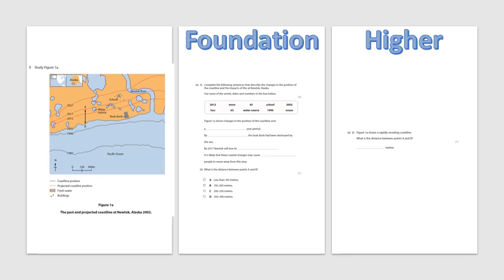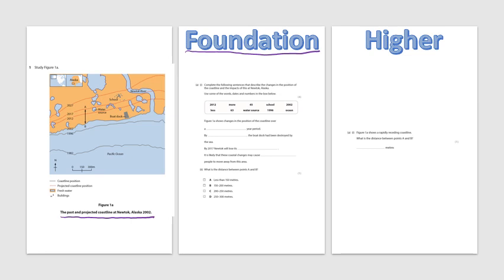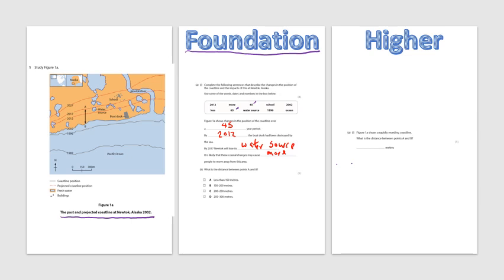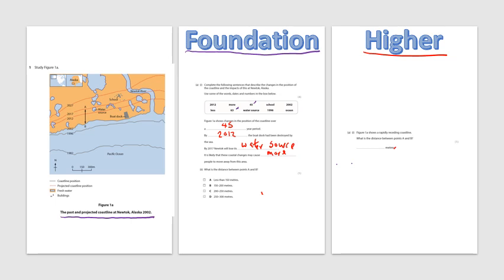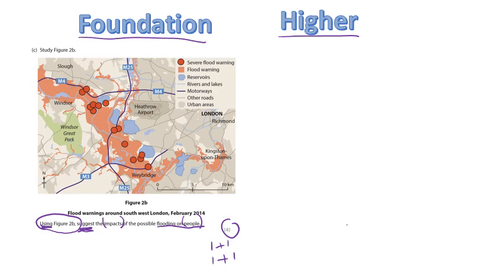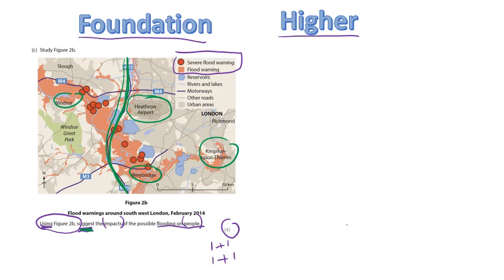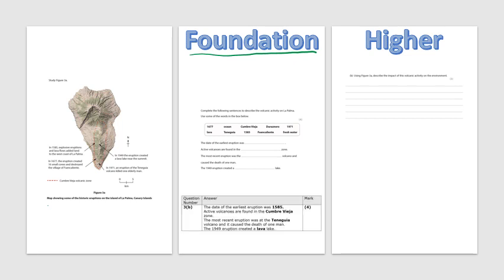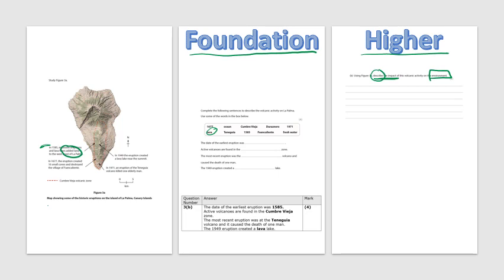Figure response questions